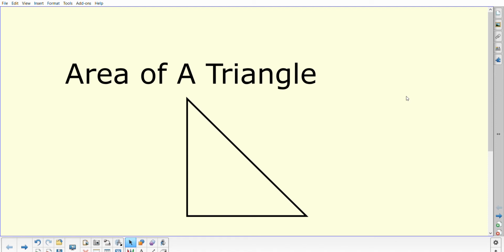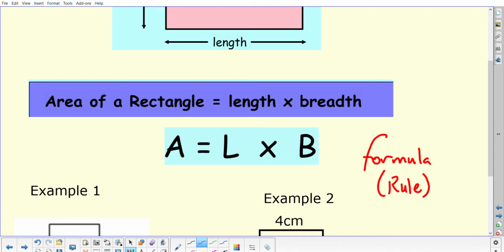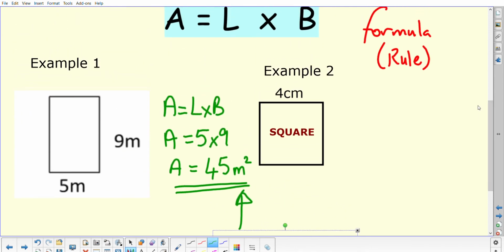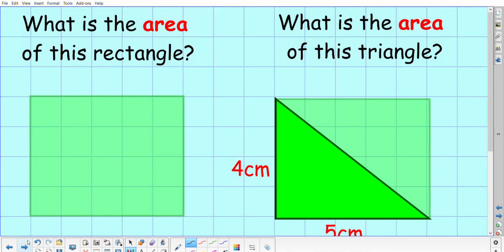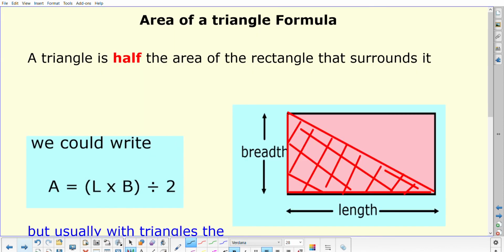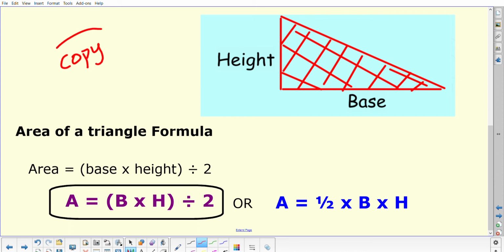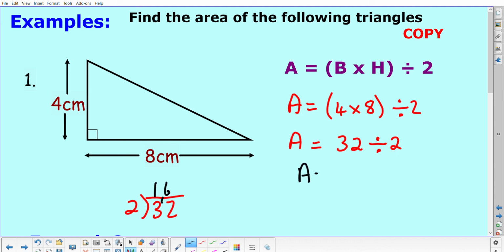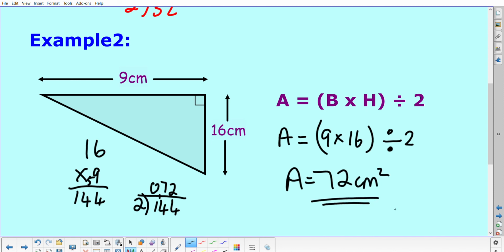Area of A Triangle